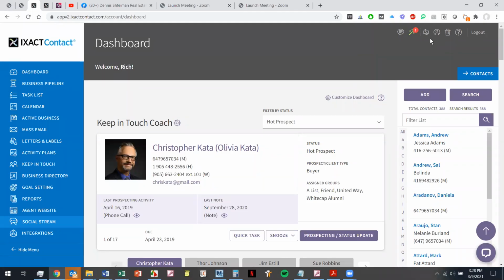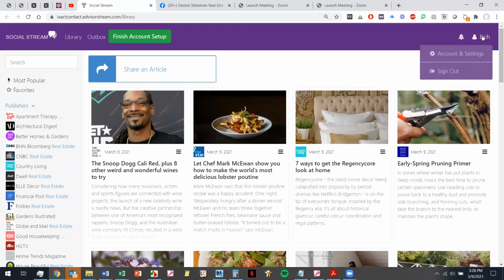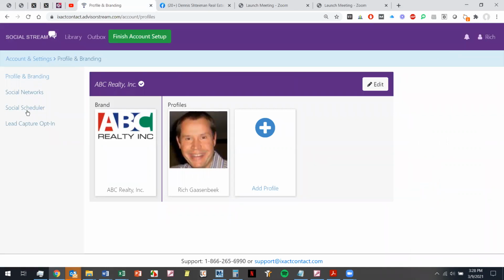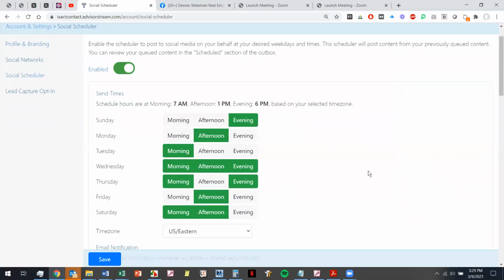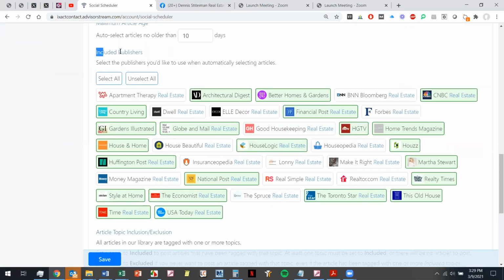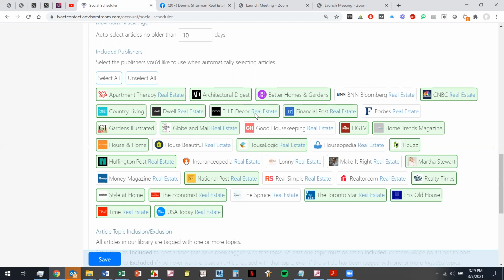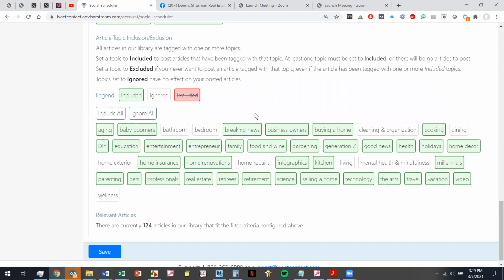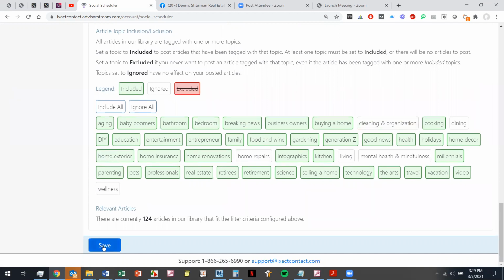Selecting New Publishers Using Social Stream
Social Stream Tutorial Video